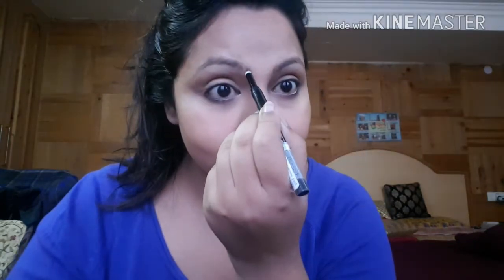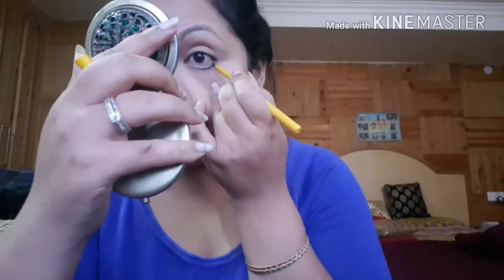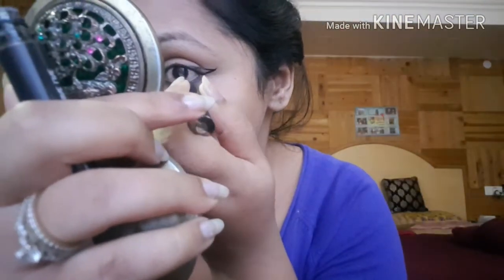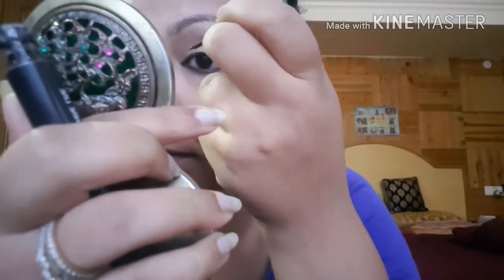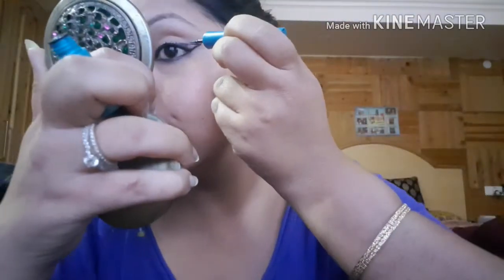Easy Movie Date Makeup Look For Beginners/ No Brush Look/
Easy Movie Date Makeup Look for Beginners/ No Brushes Required

Published on 21st July 2018

Today we are going to learn how to do an easy, chic, casaul makeup... as i'm off for movies... i love going to movies. but as you all know ... movies are a very casual affair... so we gonna keep our makeup very minimal... with sexxy... edgyy eyes. for the drama

Products used:
1) Lakme Face Magic Skin Tints Souffle - Natural Shell
2) Maybelline Instang Age Rewind Concealer
3) Lakme Absolute Perfect Radiance Skin Lightening Compact
4)Maybelline Fashion Brow Duo Shaper - Grey
5) Maybelline New York Colossal Kajal - Black
6) Deborah Milano 24 ORE  Waterproof Liquid Eyeliner - Blue
7) Lakme Absolute Shine Line Black Eyeliner
8) Maybelline Volume Express The Falsies Mascara
9) L.A Girl Velvet Contour Highlight Stick
10) ColourPop Ultra Blotted Lip - Split

xoxo
Pretty Please